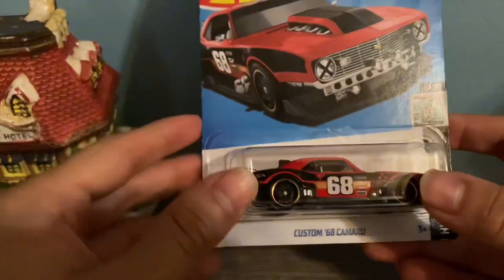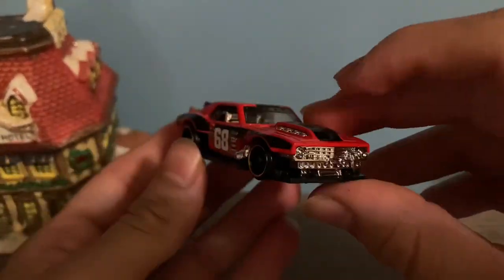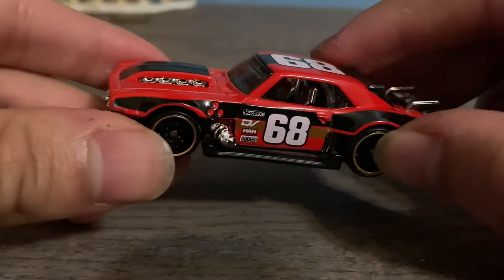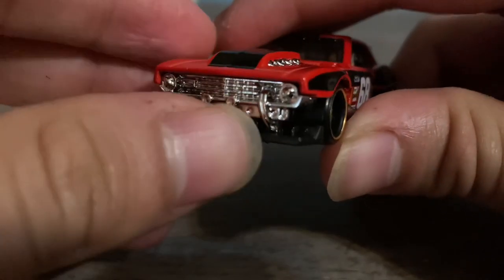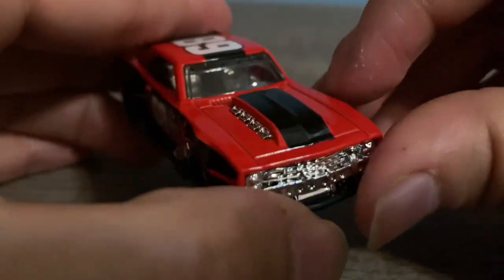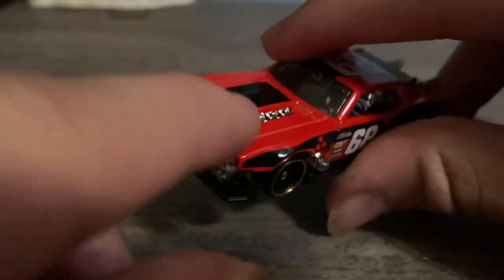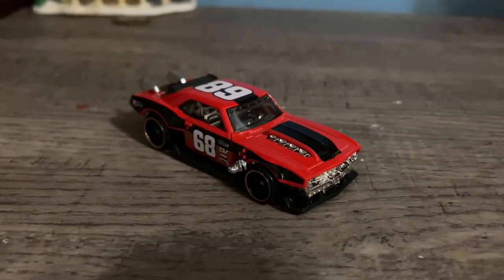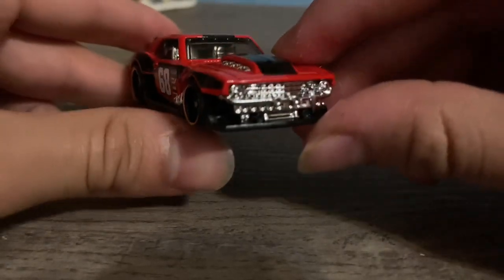Unboxing Custom 68 Camaro